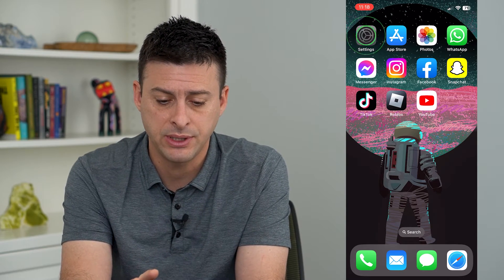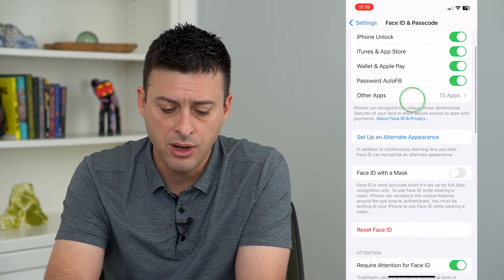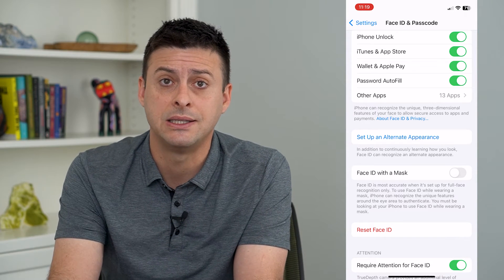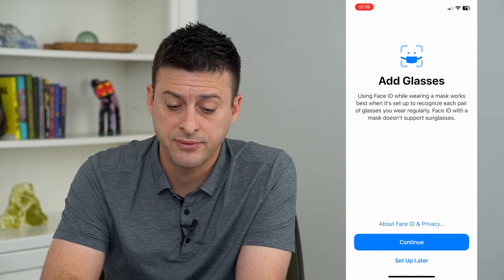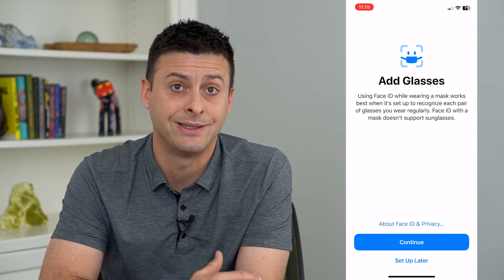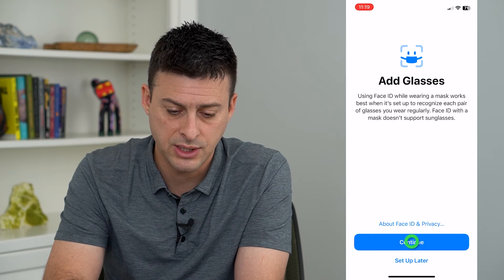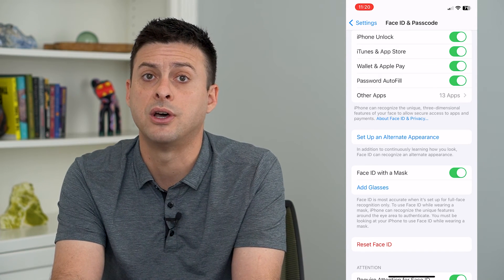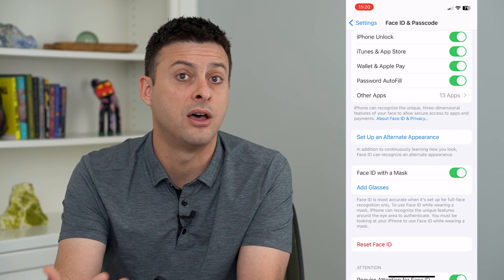How To Add Glasses To Face ID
Let's add a Face ID profile of you wearing glasses or multiple sets of glasses to unlock your iPhone and recognize you.